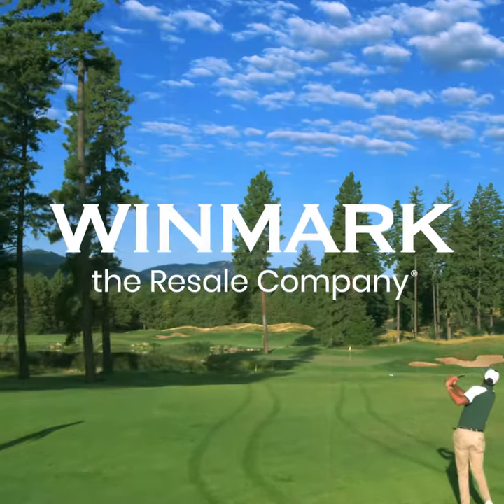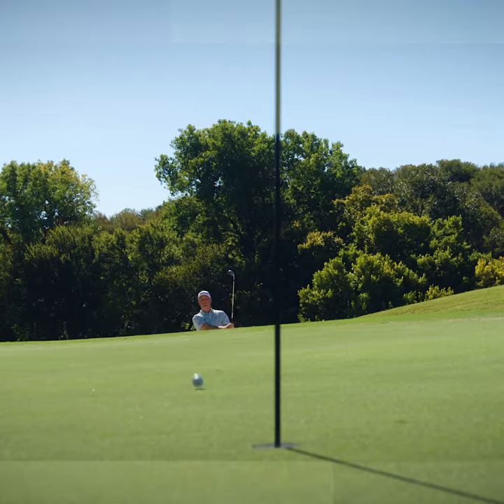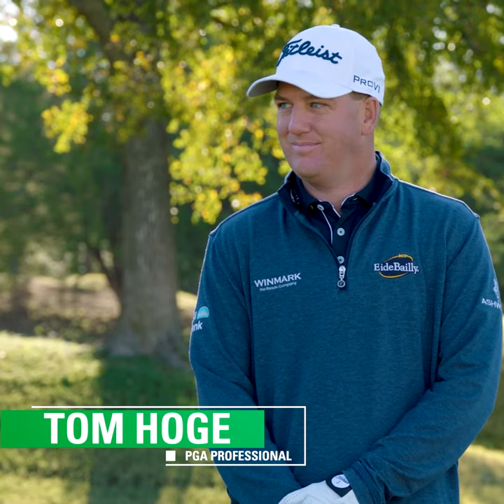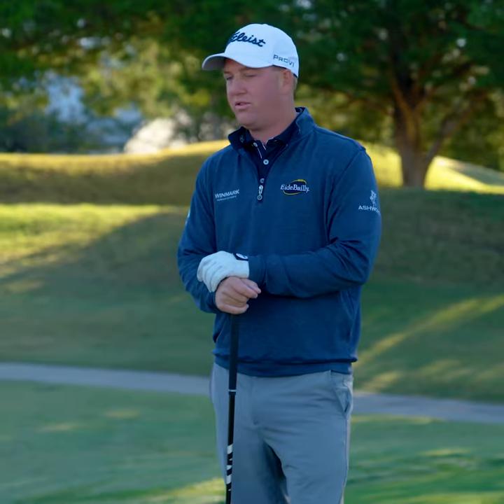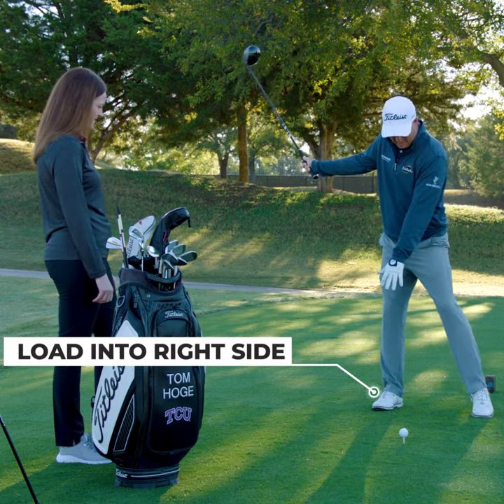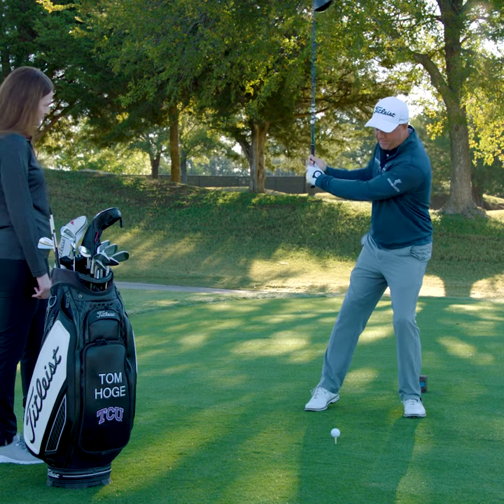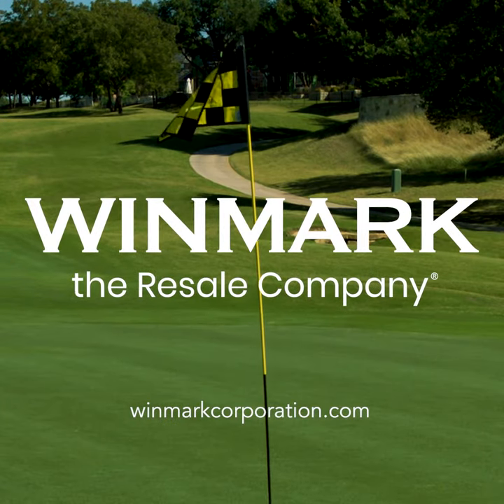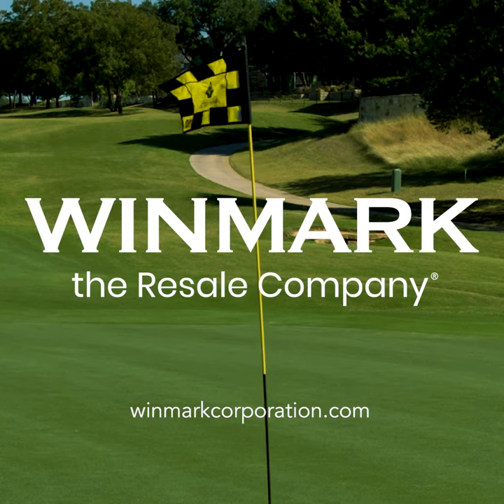Tom Hoge Golf Tip #1: Getting the Most Out of Your Driving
Play It Again Sports sporting goods stores buy, sell, and trade the latest in sports and fitness equipment. Play It Again Sports stores offer the latest in sports equipment including gear for golf, baseball, hockey, football, skiing, soccer, softball, volleyball, lacrosse and fitness equipment.